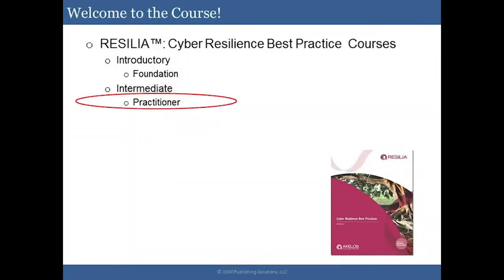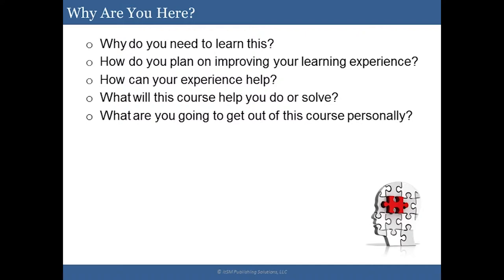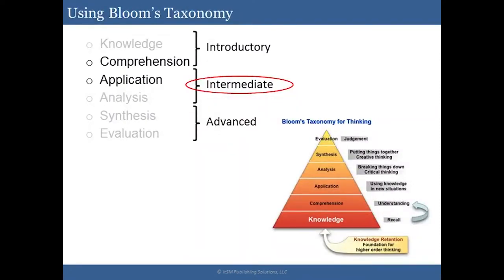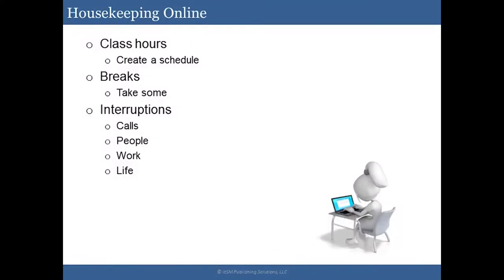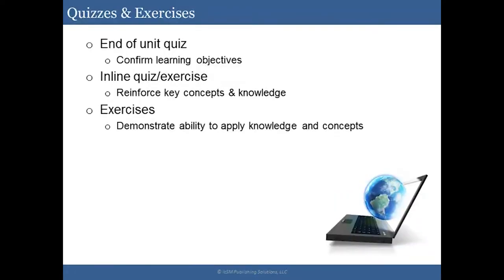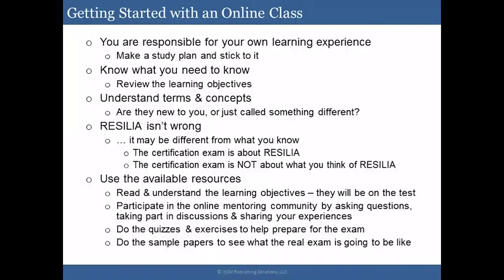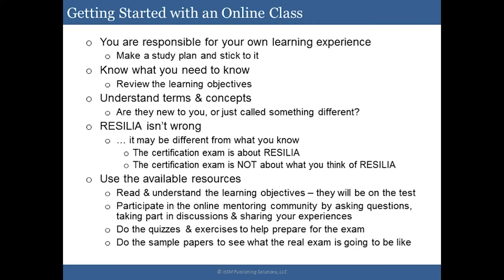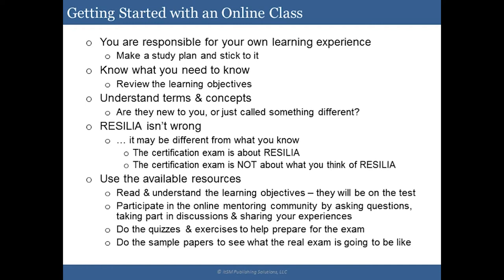RESILIA™ Practitioner Awareness Components (itSM761) Video Training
RESILIA™ Practitioner Awareness Components (itSM761) Video Training is designed for the individuals who want to learn the nuts and bolts of RESILIA Practitioner.

With the help of this video course, you will be able to explore the seven key steps for improving cyber resilience. Besides, you will be able to learn about risk management procedures, vulnerabilities and threats and so on.

So, what are you waiting for? Watch this RESILIA™ Practitioner Awareness Components (itSM761) Video Training as soon as possible.